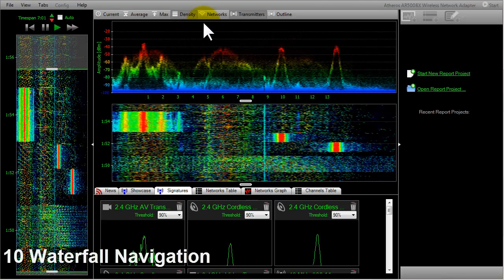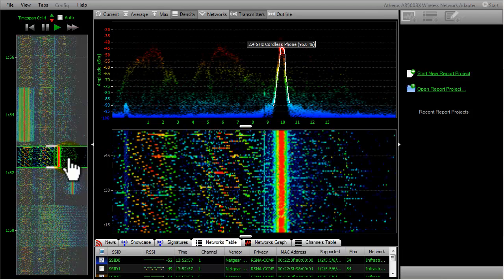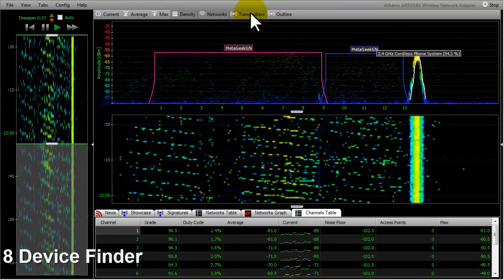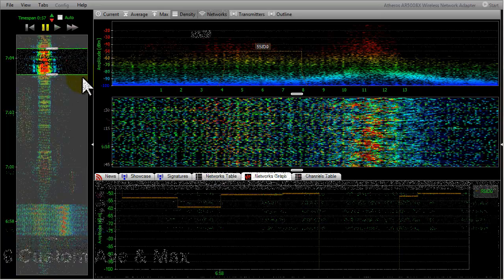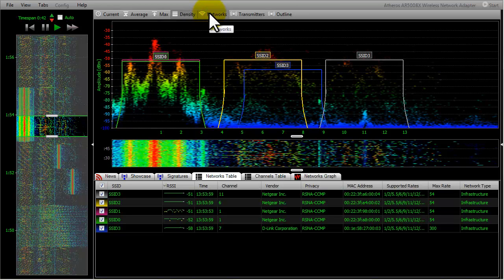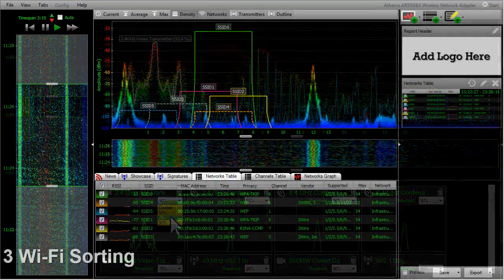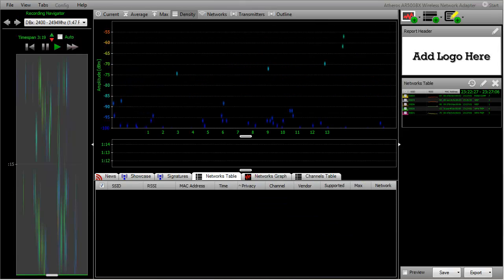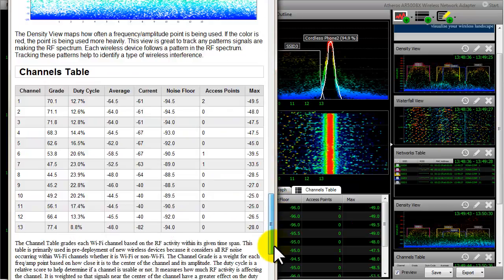Trent's 10 Favorite Features of Chanalyzer Pro